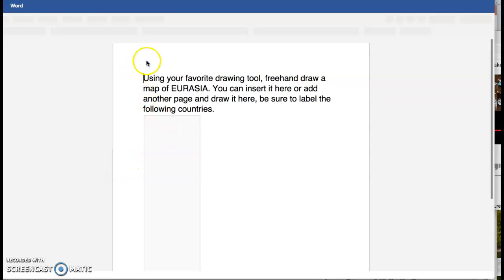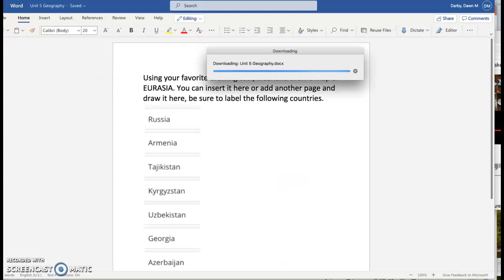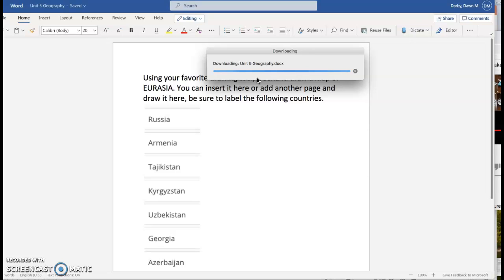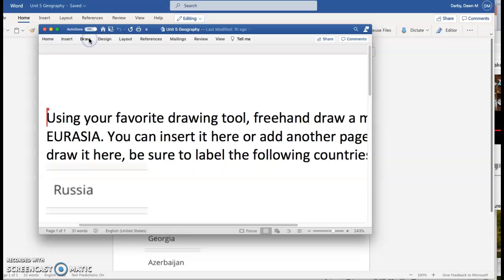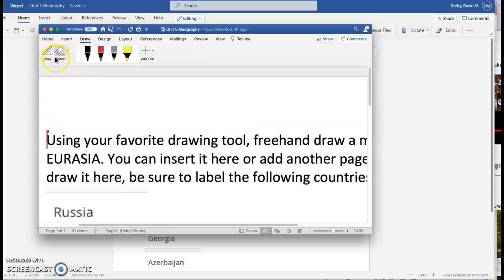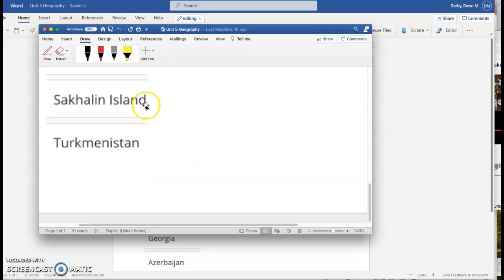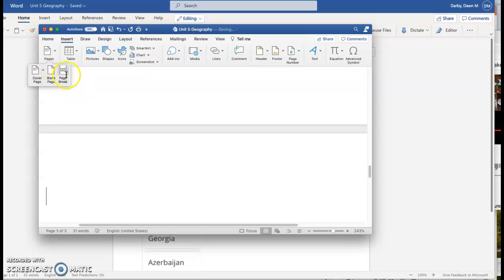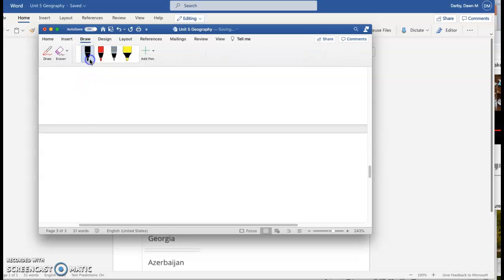Drawing Tools Options